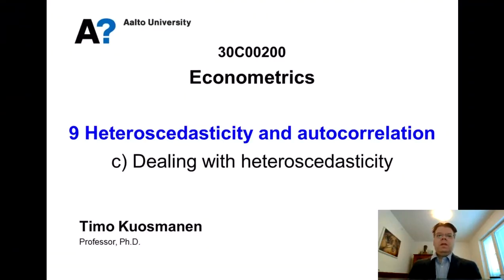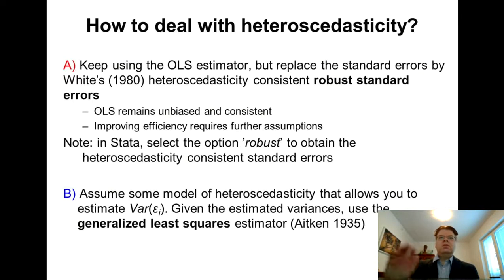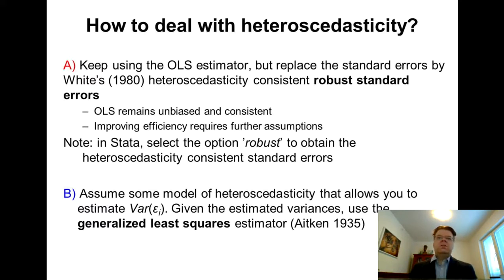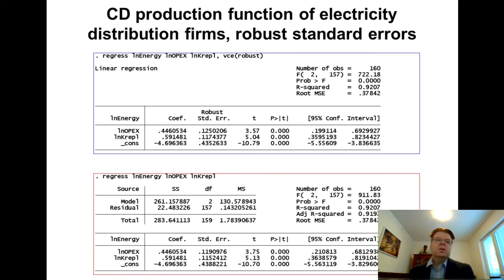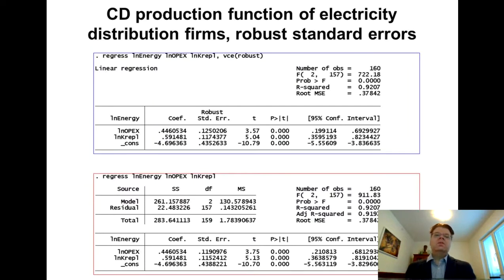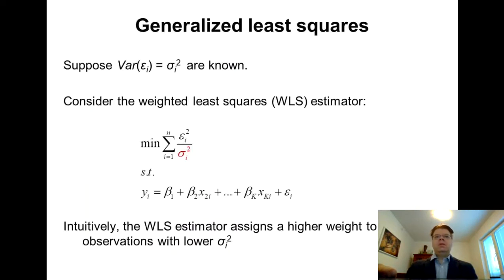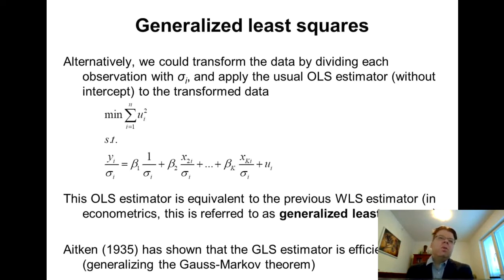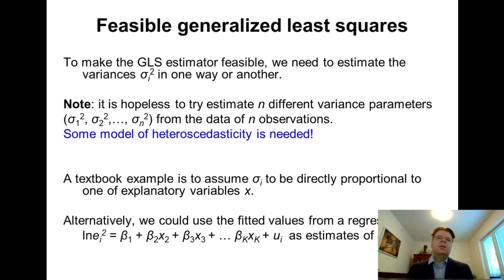Econometrics 9c: Dealing with heteroscedasticity